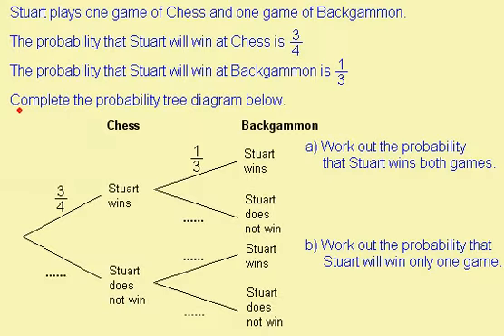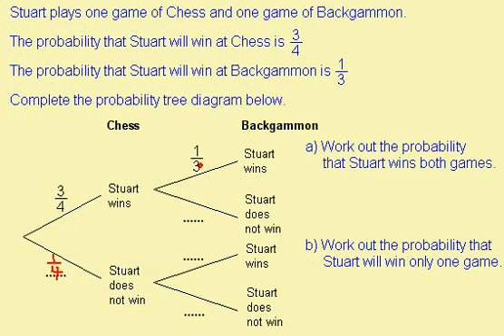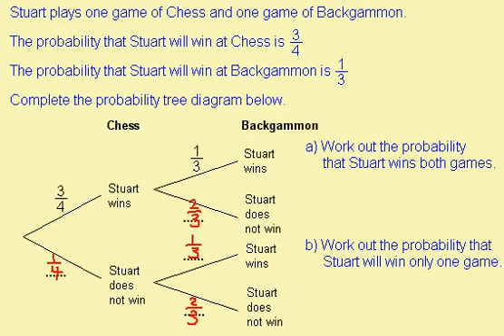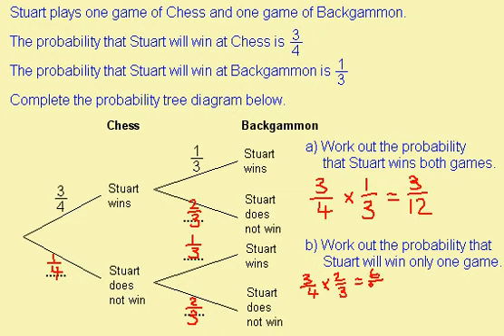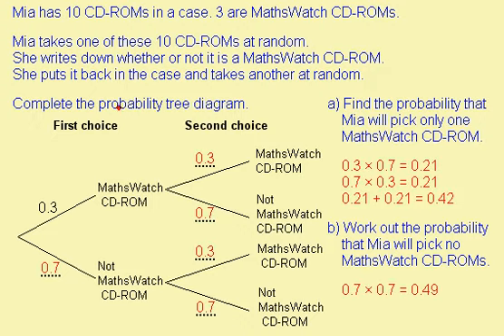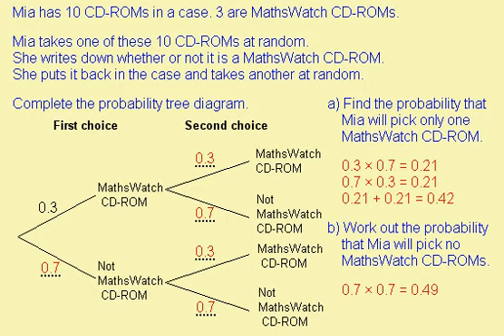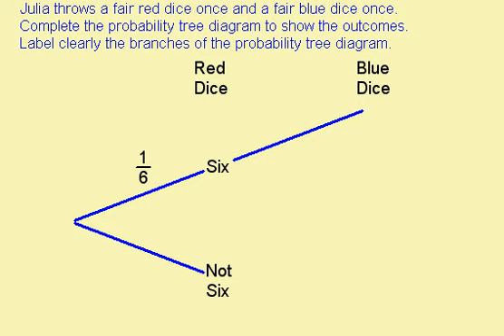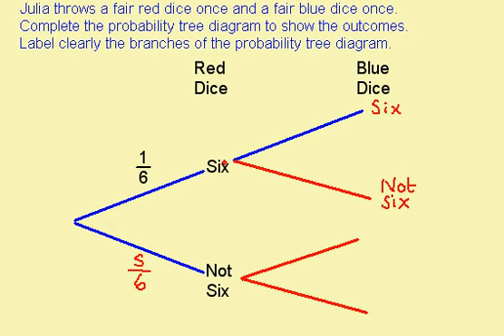Tree Diagram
Diagram